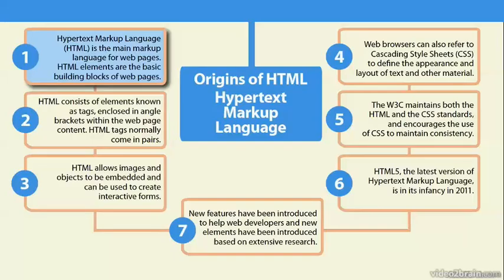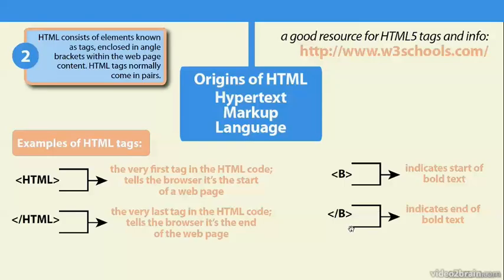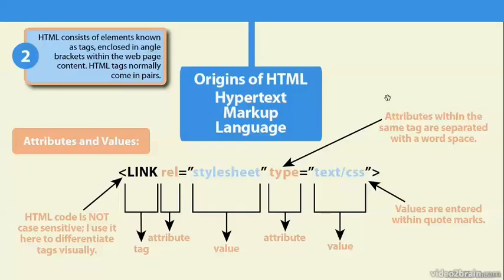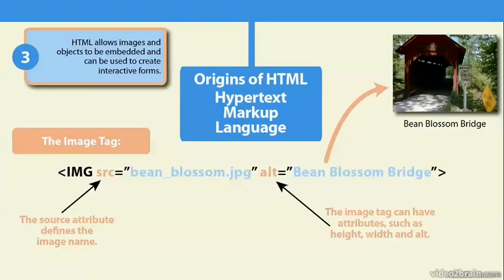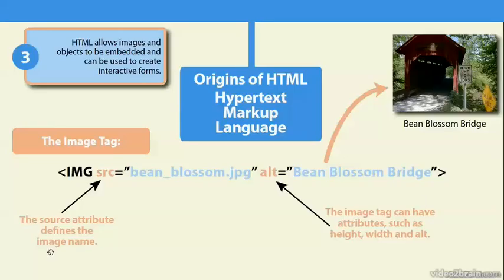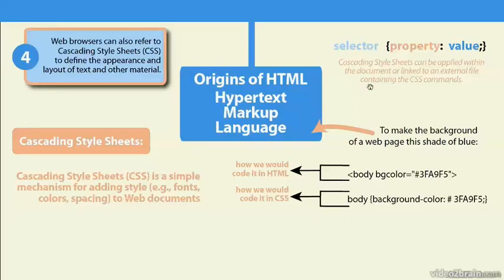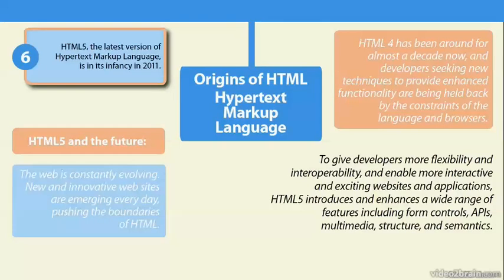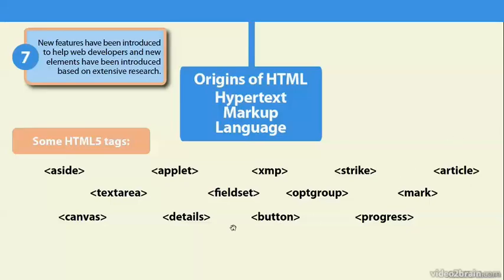Lecture 2 HTML5forBeginners‏ Free Computer Tuts by Aamir Nadeem in English Teached by Sally Cox